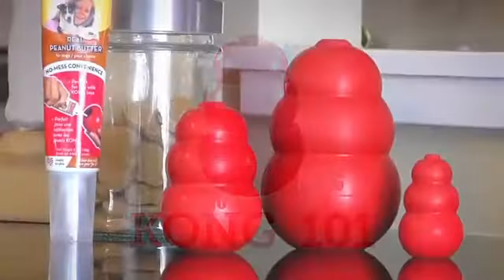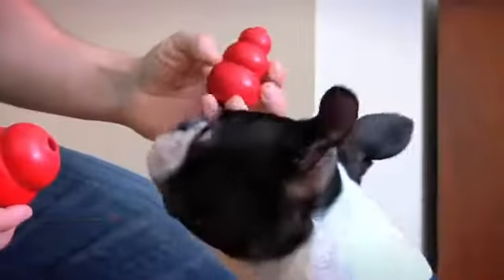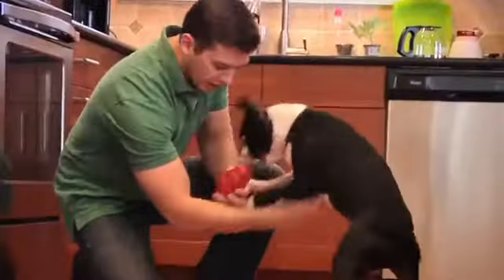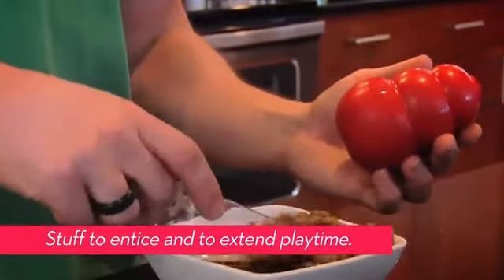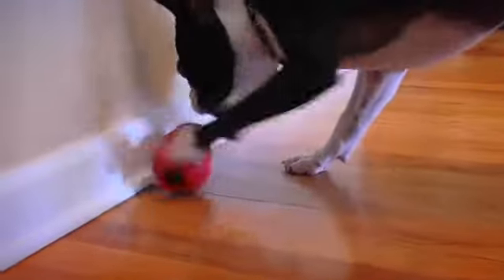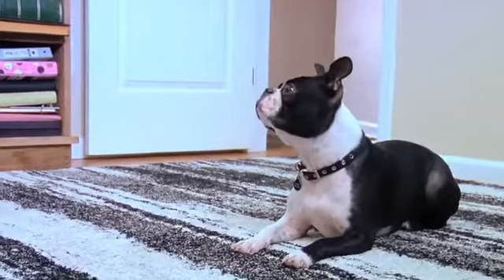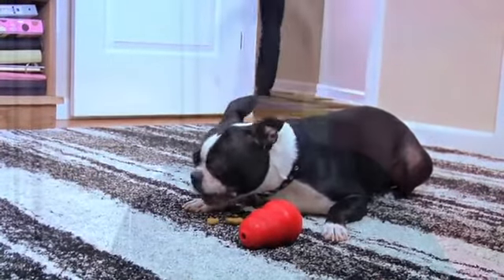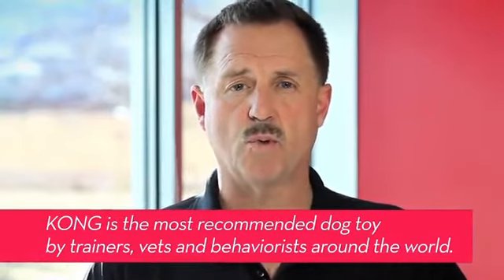KONG Classic Medium | PuppySimply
The KONG Extreme dog toy represents the most durable strength of KONG rubber. Designed for the toughest of chewers, the KONG Extreme offers enrichment and helps satisfy dogs' instinctual needs. The KONG unique, ultra-durable, natural rubber formula is designed for determined chewers, while the erratic bounce fulfills a dog's need to play. Want to extend play time? Be sure to stuff with tempting bits of kibble and entice with a dash of peanut butter. Add to the fun by adding KONG Snacks and top with KONG Easy Treat. Stuff and Freeze for a longer-lasting challenge. Covered by KONG Satisfaction Guarantee. See KONG Satisfaction Guarantee document below for full details.

10 Best Toys for Pit Bulls (Durable & Long-lasting) of 2021